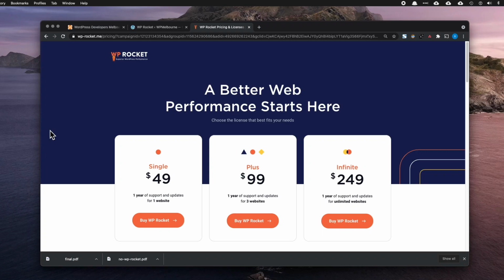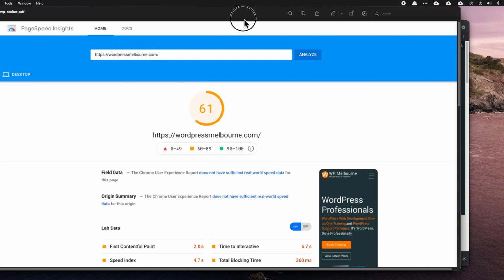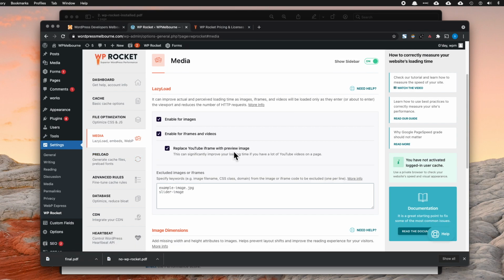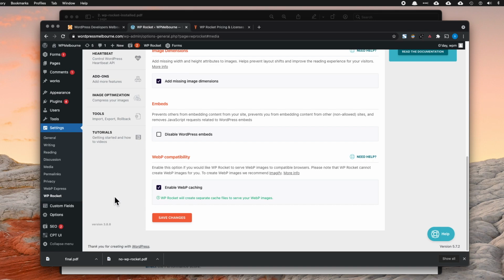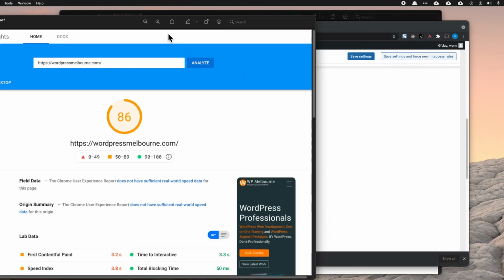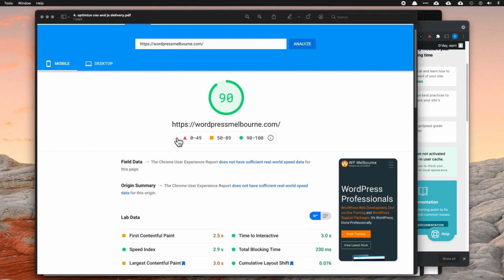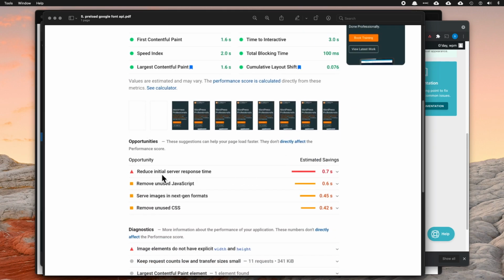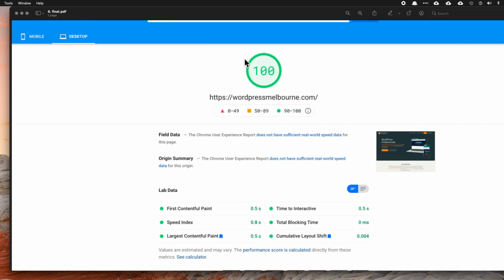WordPress Website Page Speed Optimisation with WP Rocket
How I archived a 100% page load speed for my WordPress website using the WP Rocket plugin and WebP Express plugin. For more information and links to all resources